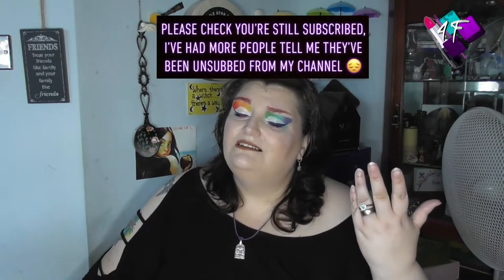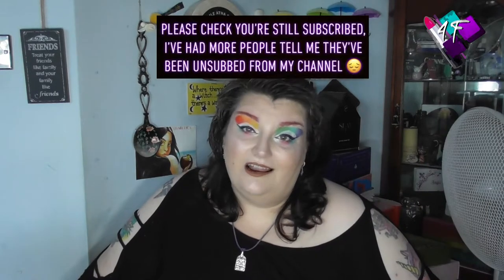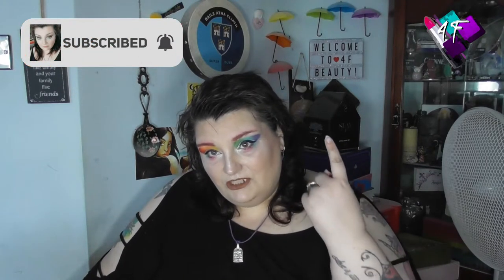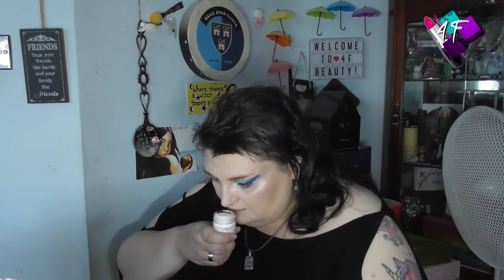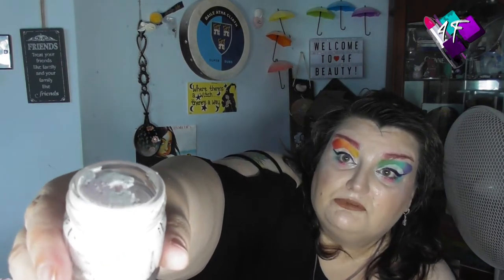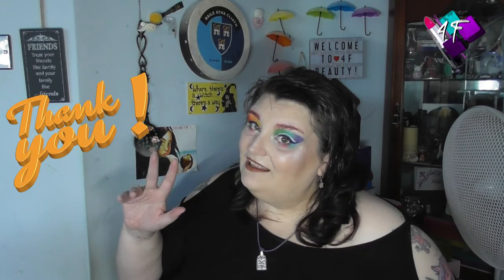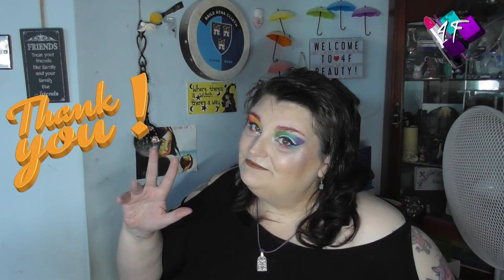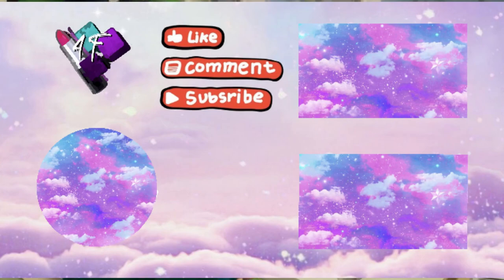Roccabox Unboxing | May and June 2021 | ASMR Makeup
After another pain related break from here, I've got two Roccabox boxes to unbox in this film.  Will they still be worth it for me?  Will I continue with my subscription?  Y'all have to watch it to find out!

4F Beauty is aimed at ALL skill levels, from beginners to expert, so my films are longer as I take time to explain each stage. Please feel free to speed the film up if you are at a more expert level.